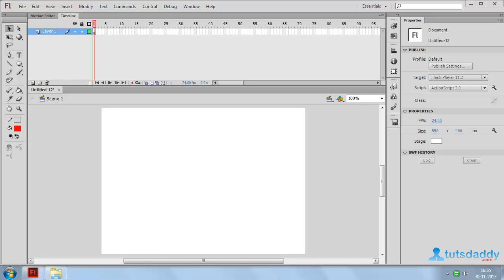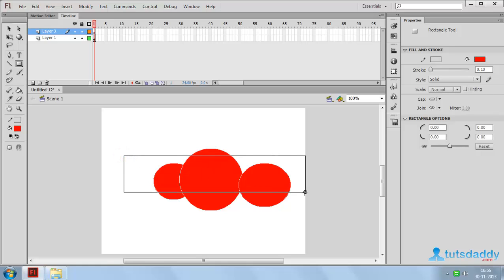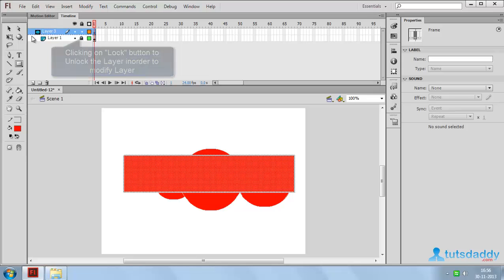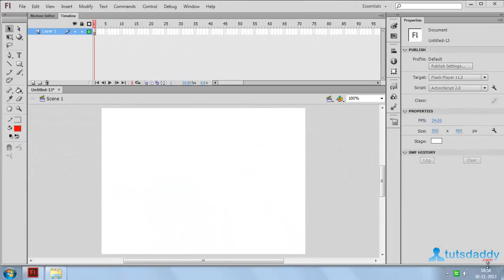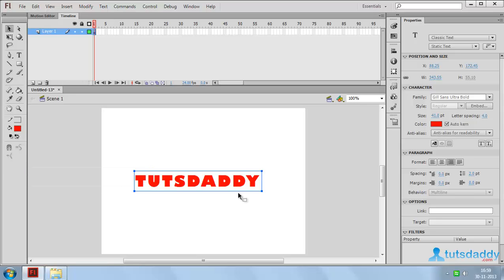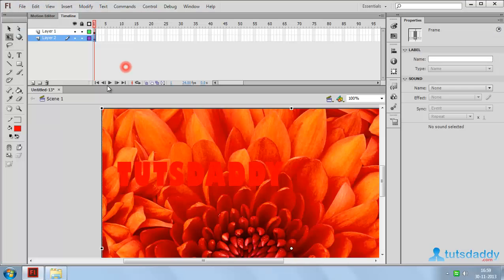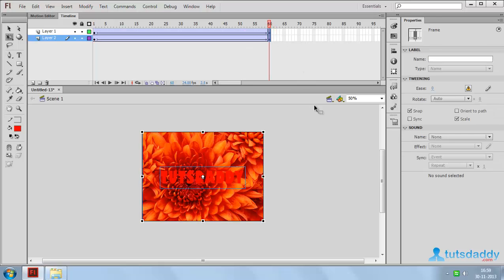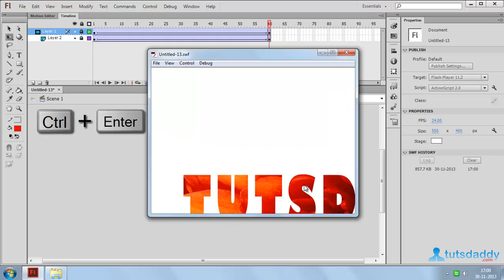Masking In Flash CS6 Tutorial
In this tutorial, you are going to know "Making in Flash CS6" by tutsdaddy.com